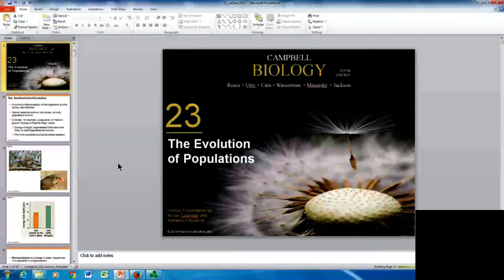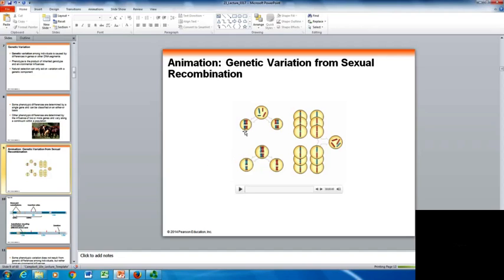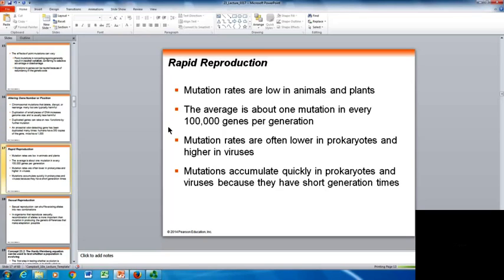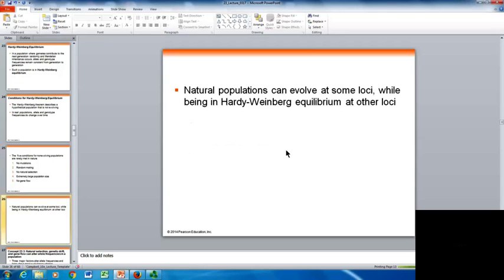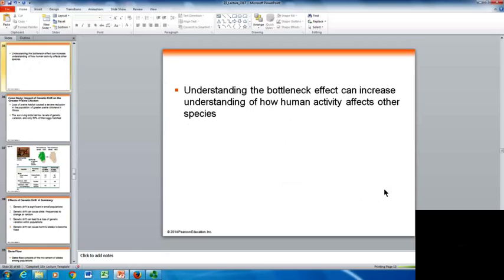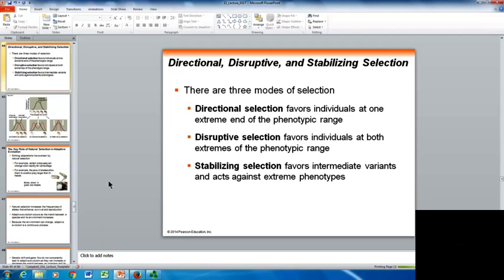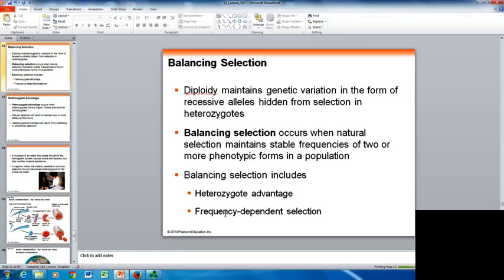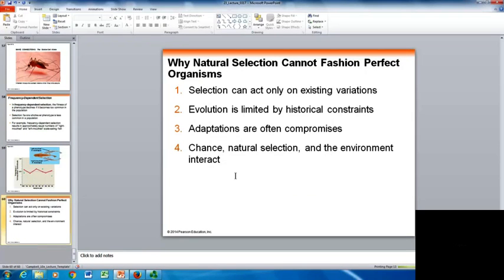bio 160 chpt 23 evolution sp 17 default